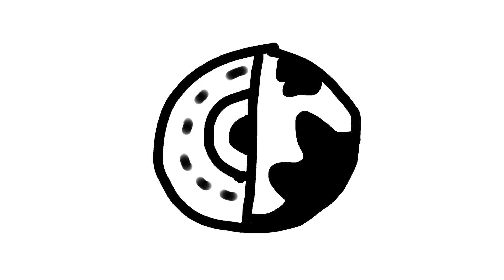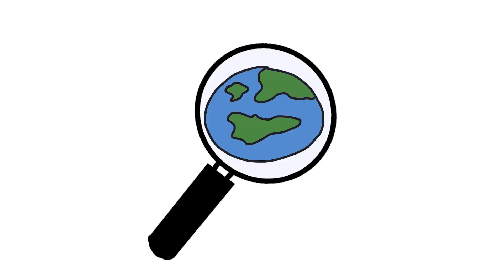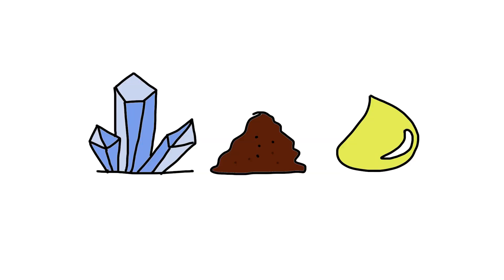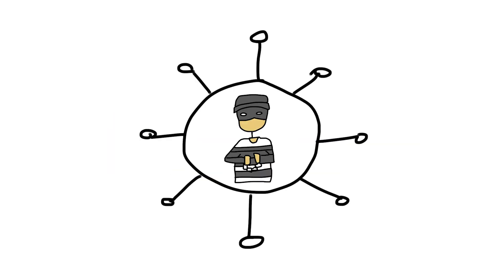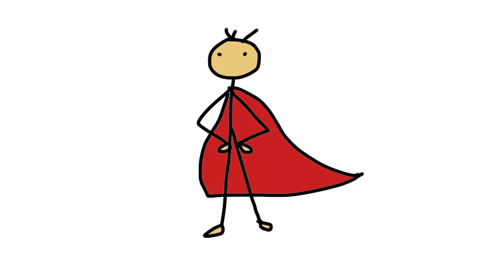Every Type of Forensic Science Explained in 12 Minutes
I explain interesting topics and lists using illustrations and entertaining visuals.

-- Timestamps --

0:00 Art Forensics
0:19 Bloodstain Pattern Analysis
0:36 Comparative Forensics
0:53 Computational Forensics
1:08 Criminalistics
1:23 Digital Forensics
1:39 Earprint Analysis
2:00 Election Forensics
2:12 Forensic Accounting
2:26 Forensic Aerial Photography
2:42 Forensic Anthropology
3:02 Forensic Archeology
3:15 Forensic Astronomy
3:25 Forensic Botany
3:55 Forensic Chemistry
4:12 Forensic Dactyloscopy
4:29 Forensic Document Examination
4:45 Forensic DNA Analysis
4:59 Forensic Engineering
5:22 Forensic Entomology
5:41 Forensic Geology
6:00 Forensic Geophysics
6:12 Forensic Toxicology
6:30 Forensic Video Analysis
6:43 Mobile Device Forensics
6:59 Trace Evidence Analysis
7:16 Wildlife Forensic Science
7:28 Forensic Intelligence
7:51 Forensic Interview
8:13 Forensic Histopathology
8:25 Forensic Limnology
8:45 Forensic Linguistics
9:10 Forensic Metrology
9:23 Forensic Microbiology
9:37 Forensic Nursing
9:53 Forensic Odontology
10:07 Forensic Optometry
10:19 Forensic Pathology
10:35 Forensic Podiatry
10:46 Forensic Psychiatry
11:01 Forensic Psychology
11:17 Forensic Seismology
11:32 Forensic Serology
11:51 Forensic Social Work